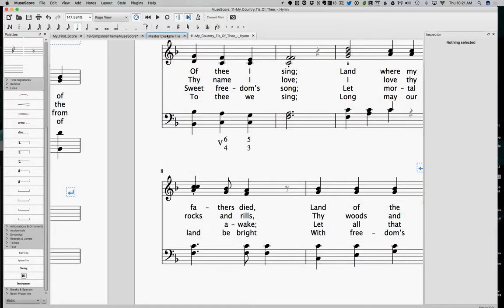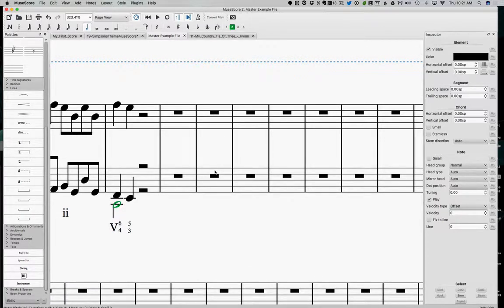9 Writing Cadential 6 4 Chords